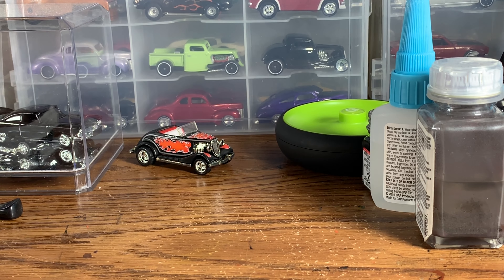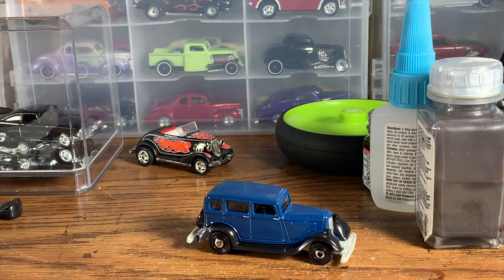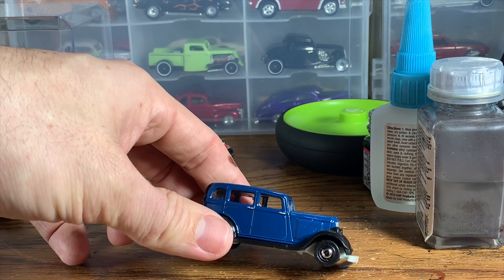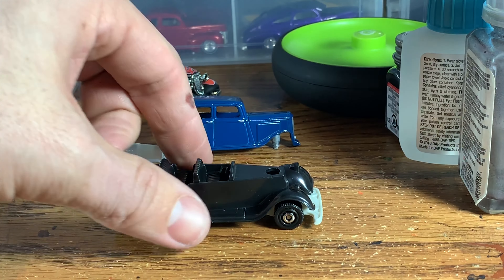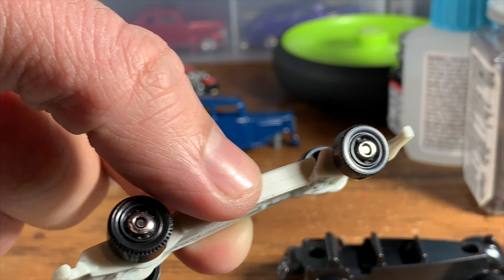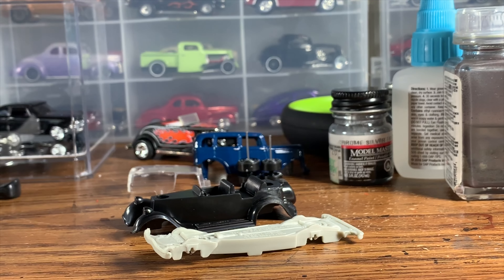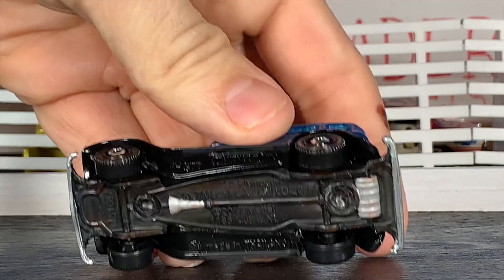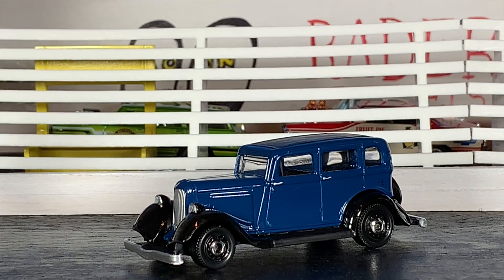Custom Matchbox 33 Plymouth “Cheap Easy Fun”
Welcome to Hansen’s Speed Shop on this episode is all about cheap easy fun, wether your just starting out at customizing or taking a break from more intense and expensive builds this Matchbox 33 Plymouth is a perfect example of what some detailing and light modifications can do to any diecast car, sometimes the more simple a build is the more fun it is and you don’t need to break the bank to build a cool car

I hope you guys dug this build please share the video comment below and let me know what you think and don’t forget to hit the thumbs up and subscribe if you haven’t already